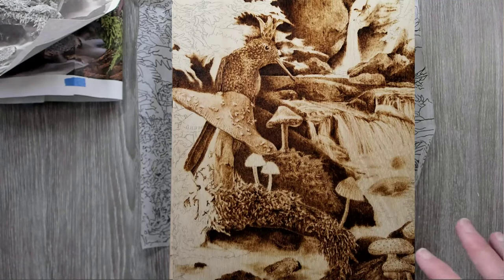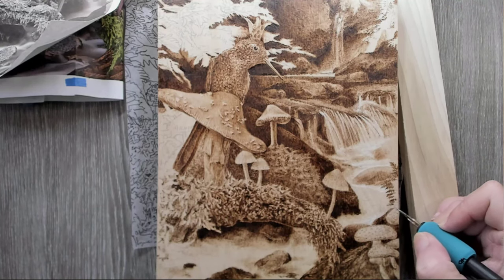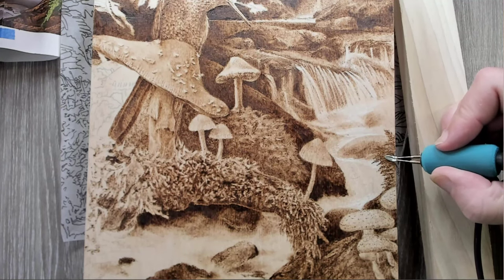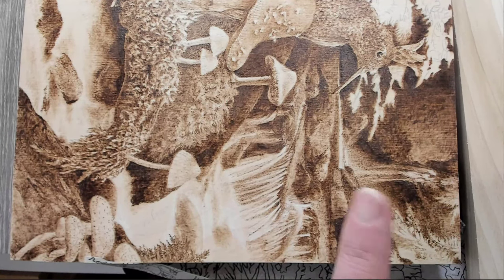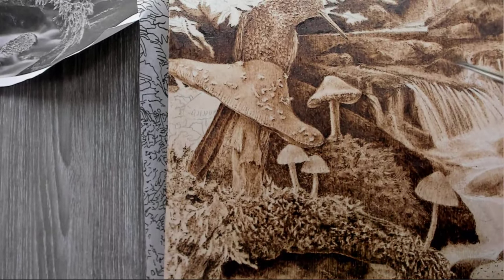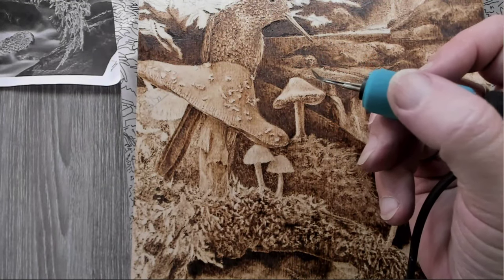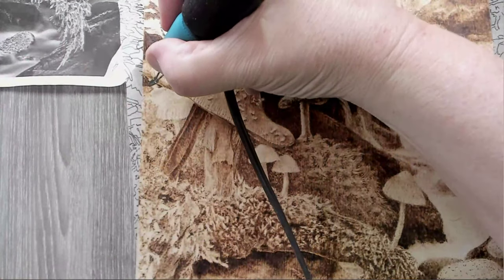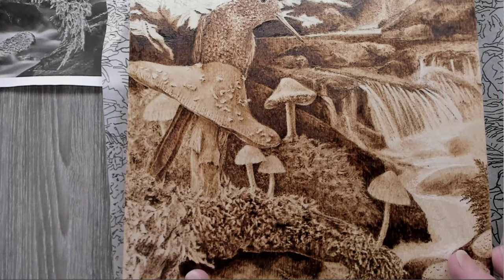Pyrography: Why can frustration help with your Wood Burning art // How to Woodburn 🔥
Art frustration is neither good or bad... it just IS. 😀 It is how YOU decide to work with the frustration that will make all of the difference. What would really happen if you finished that one piece that has you dumbfounded?
Bring on all the questions you have, so I can help any way I can.

I am burning on a Trekell 8x10 cradle raw Baltic Birch panel.